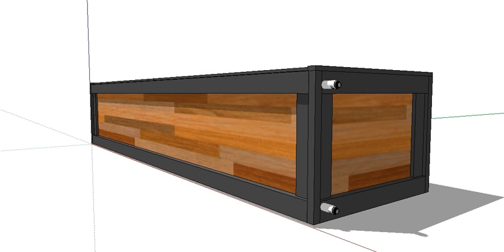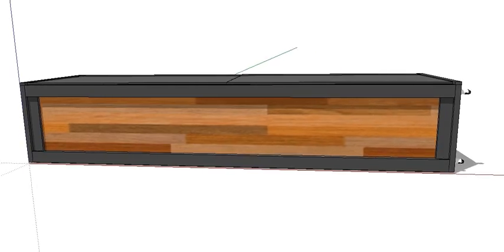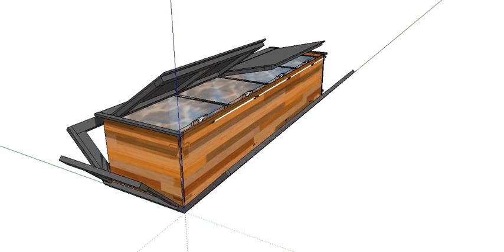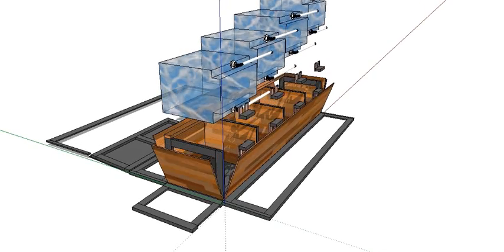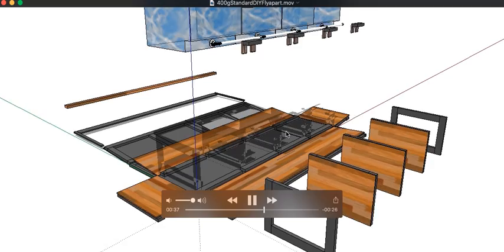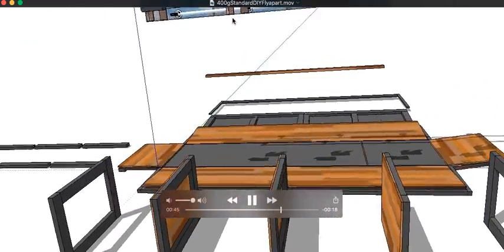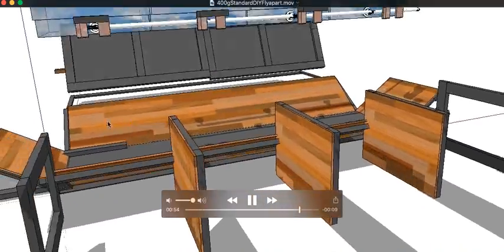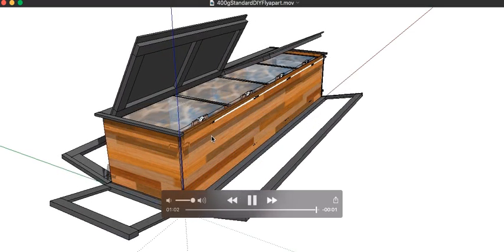DIY Rain Collection Bench - 400 gallons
Scott explains the latest Rain Bench improvements -

These plans and more are found at secondrain.com

1. a way to build a bench of any length to hold large amounts of water.

2. simplified design to attach the liners so they are easily removable

3. Options for facing and trimming your bench to get the look you want.

4. Short and sweet - not too much info, it's only a minute long!

This is based on a design he built for his Mom's studio to store heat from the sun and keep the temperature consistent (water is awesome thermal mass), but also to be functional in a space that is only 10' x 12' (for that, see videos about "Mom's Studio")